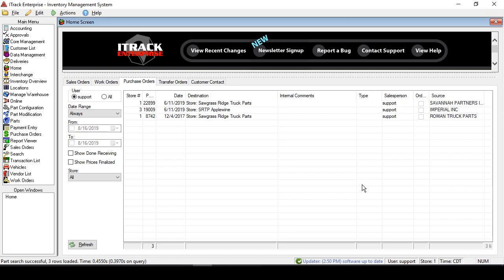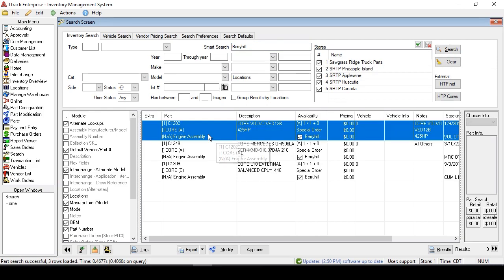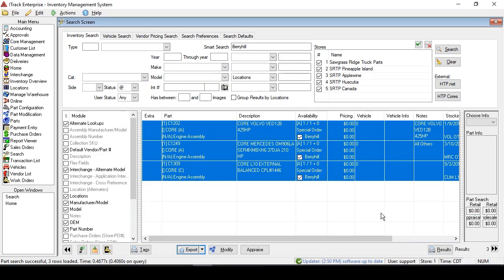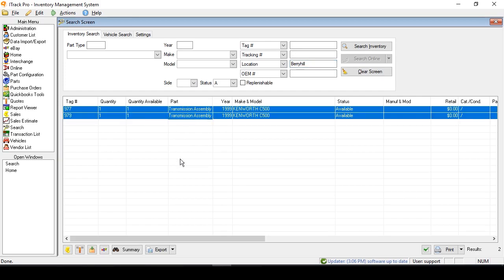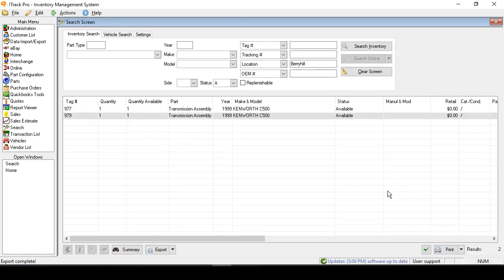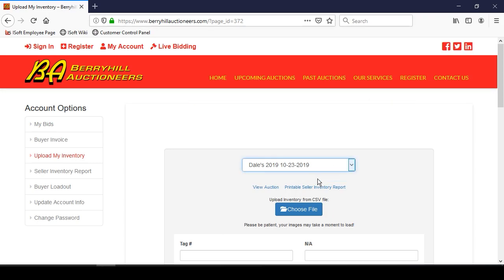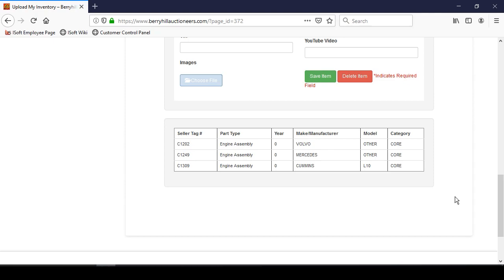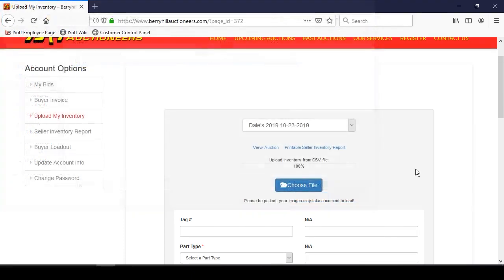Berryhill Auctioneers Integration - ITrack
ITrack is integrated with Berryhill Auctioneers, allowing you to easily upload your inventory to Berryhill's website for your next auction.

In this video, we go over uploading inventory to Berryhill Auctioneers from ITrack Enterprise and ITrack Pro.